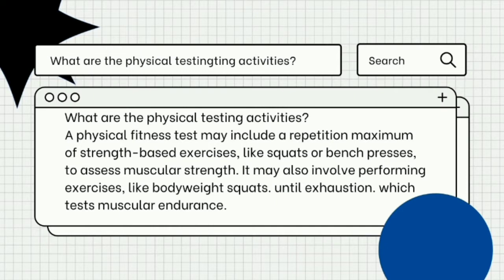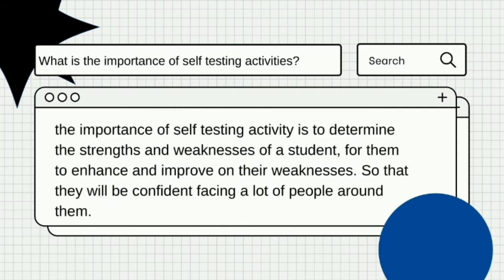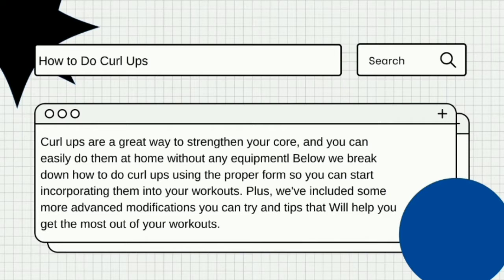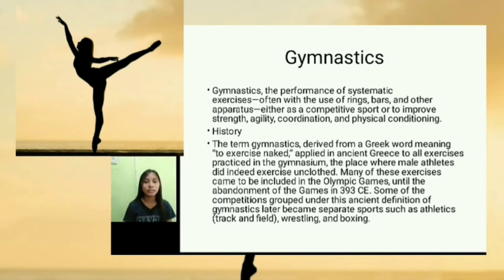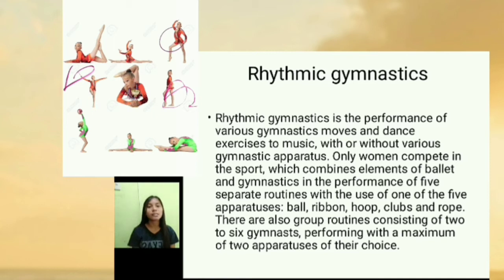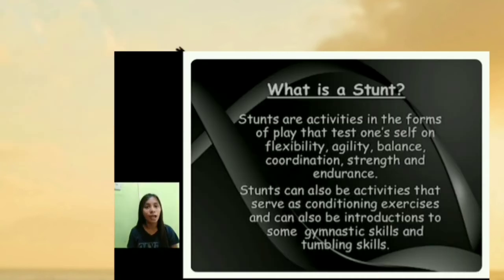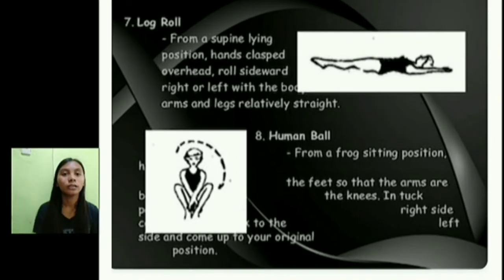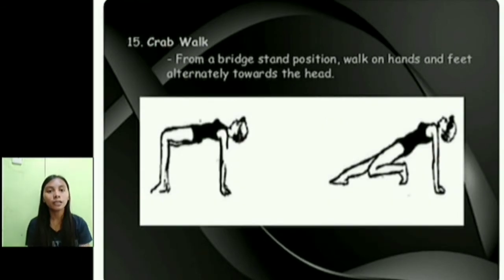PE1- Rythmic Gymnastics